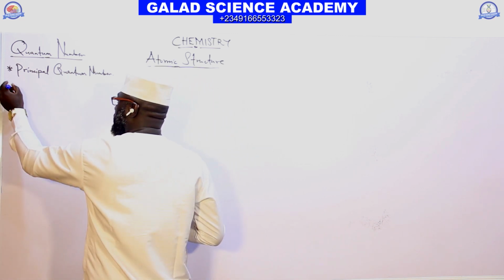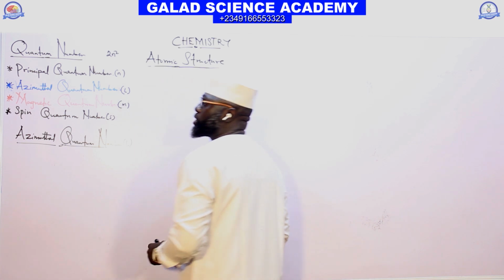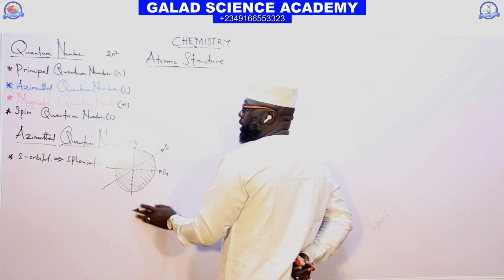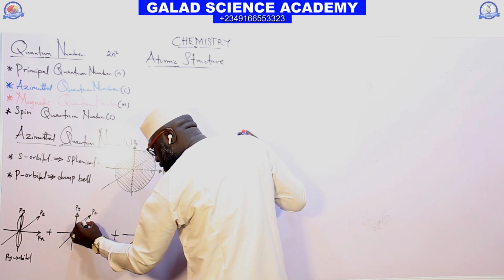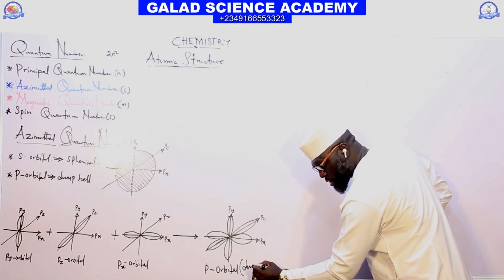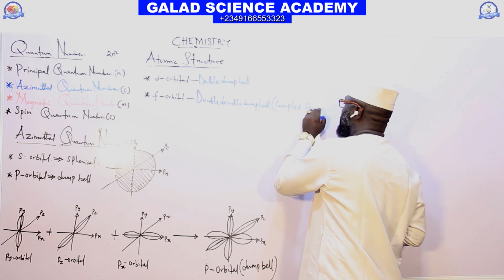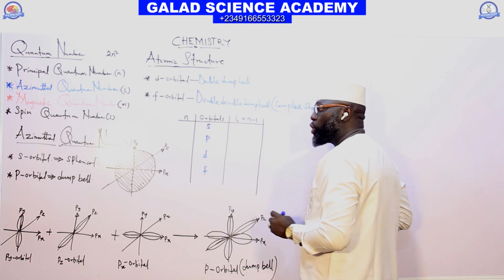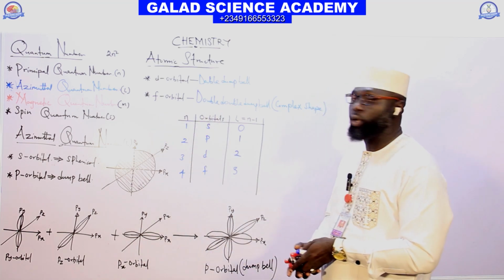CHEMISTRY|QUANTUM NUMBER| FULL JAMB, IJMBE, JUPEB &100 LEVEL TUTORIAL CLASS